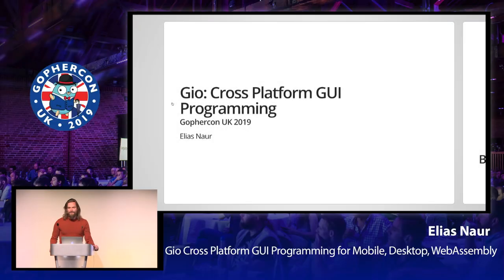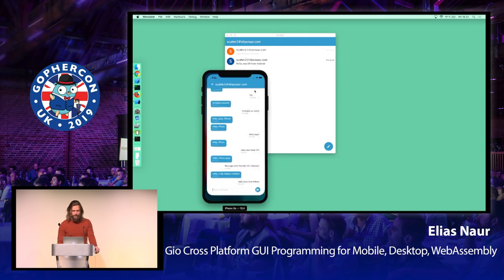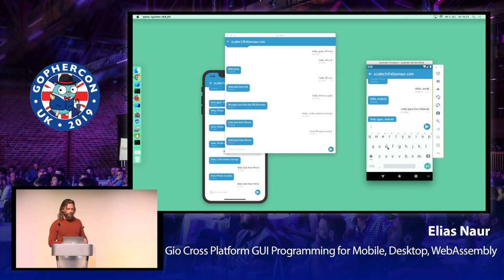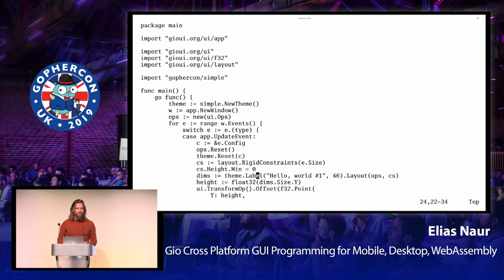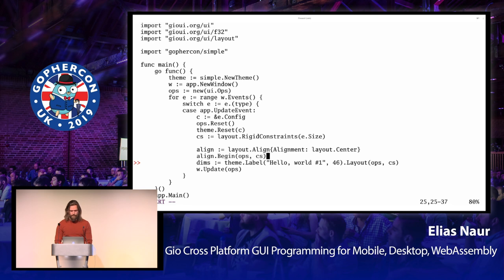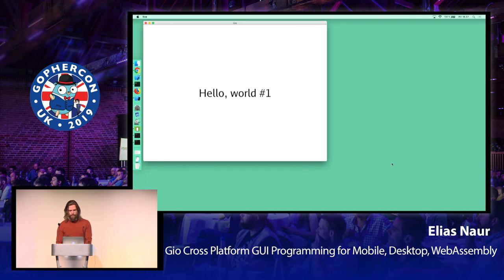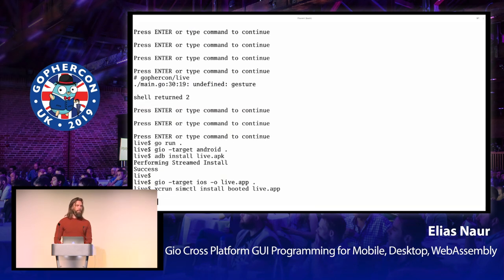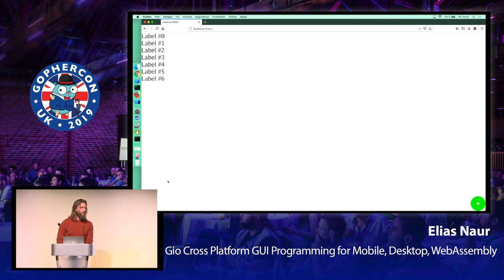GopherCon UK 2019: Elias Naur - Gio Cross Platform GUI Programming for Mobile, Desktop, WebAssembly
Gio is a new open source Go library for writing immediate mode GUI programs that run on all the major platforms: Android, iOS/tvOS, macOS, Linux, Windows and WebAssembly. The talk will cover Gio’s unusual design and how it achieves simplicity, portability and performance.